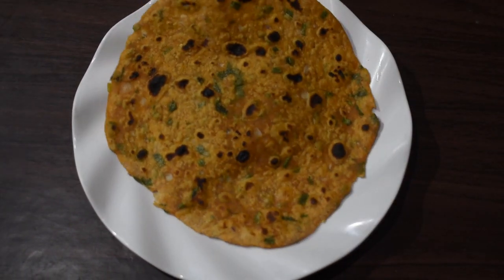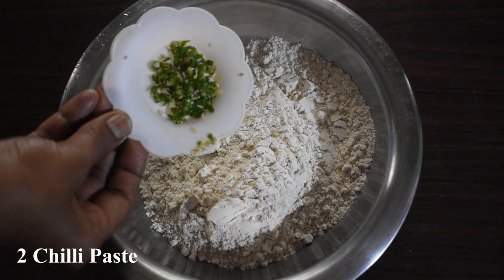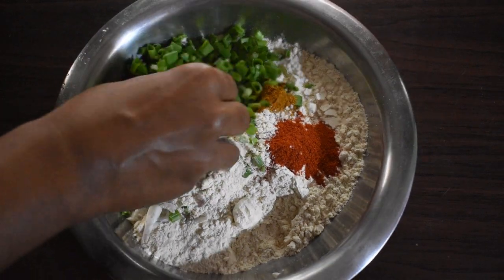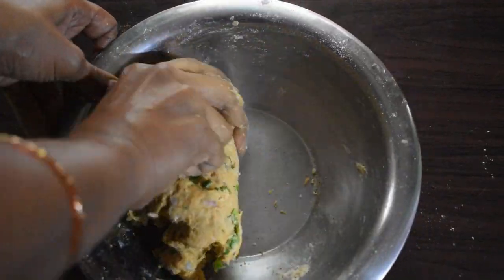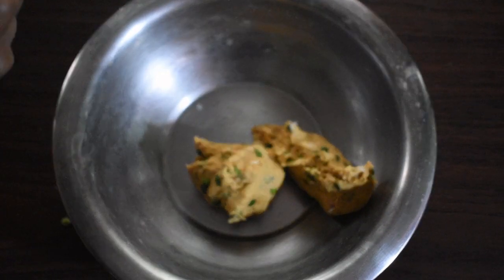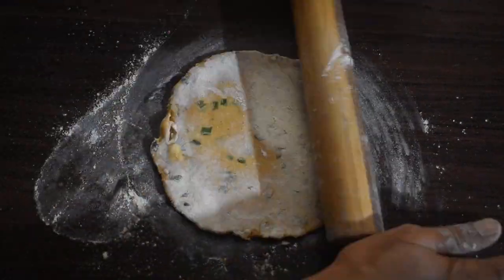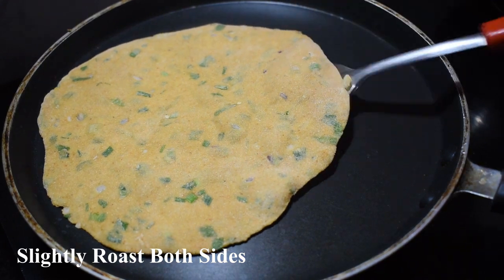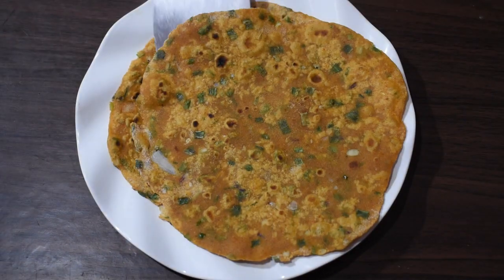ಈರುಳ್ಳಿ ಚಪಾತಿ | ONION CHAPATHI | Easy Soft Chapathi | Onion Parata | Mamatha Foodies